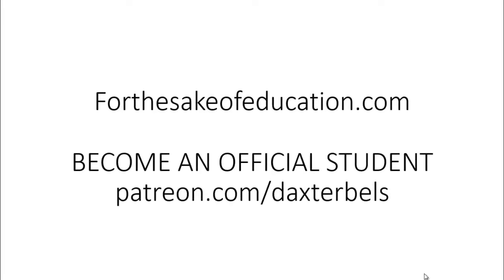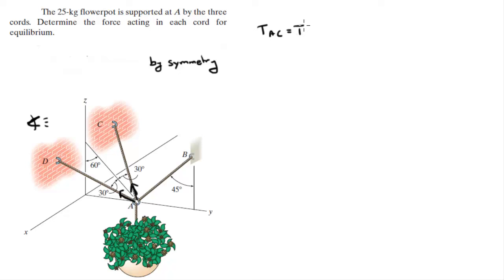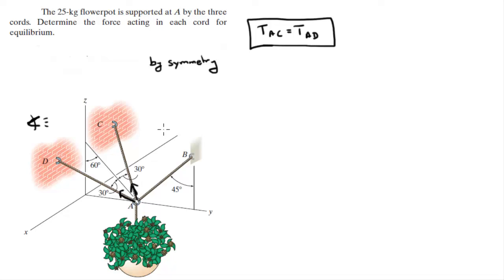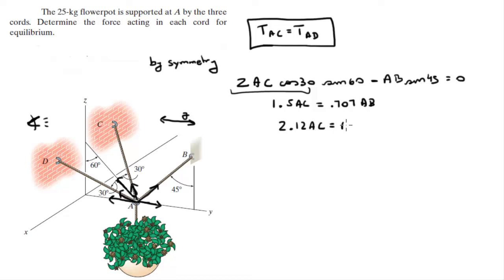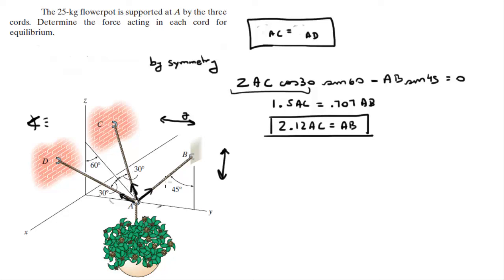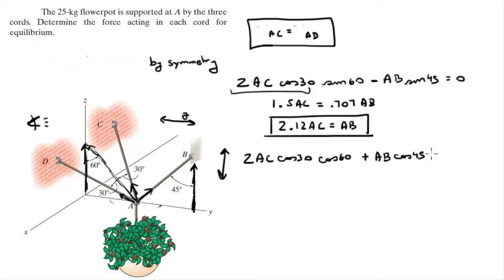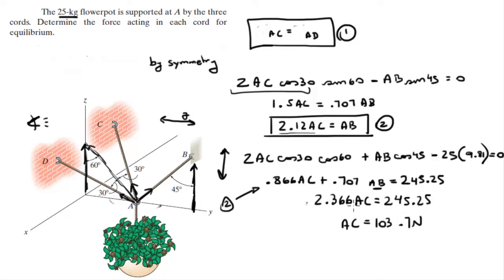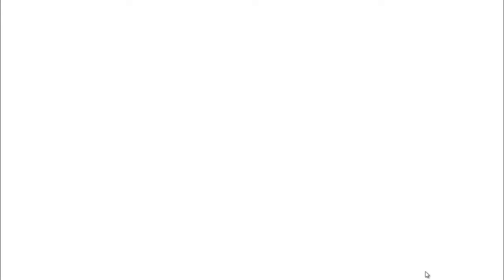Determine the force acting in each cord for equilibrium.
The 25-kg flowerpot is supported at A by the three
cords. Determine the force acting in each cord for
equilibrium.